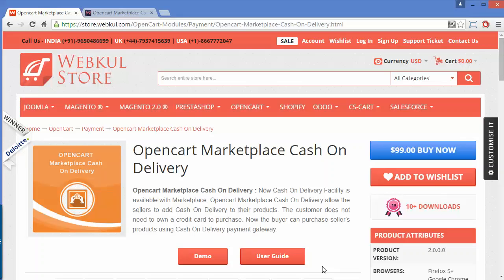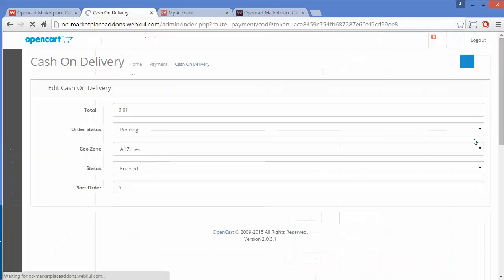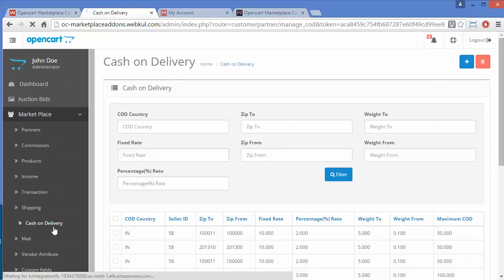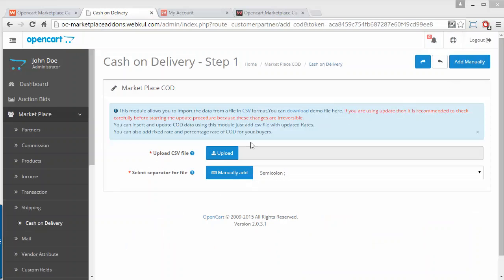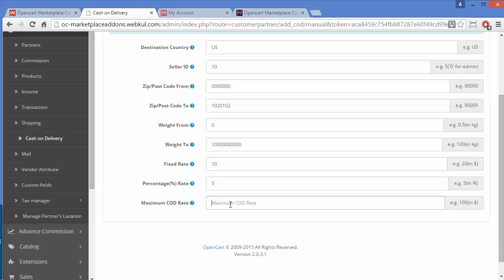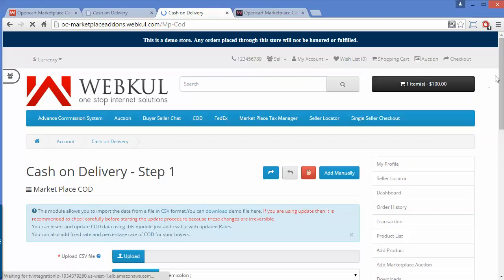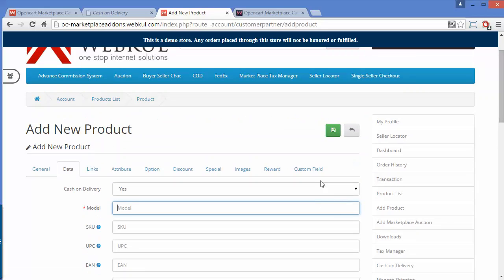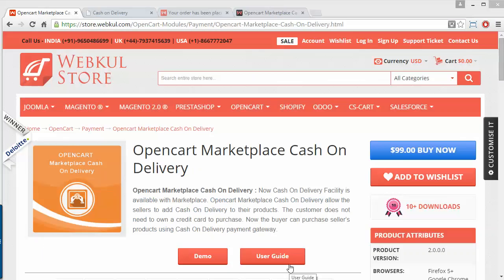Opencart Multi-Vendor Marketplace COD Plugin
Now, Cash On Delivery Facility is available with Marketplace. Opencart Marketplace Cash On Delivery allows the sellers to add Cash On Delivery to their products. The customer does not need to own a credit card to purchase. Now the buyer can purchase the seller’s products using the Cash On Delivery payment gateway.

2. Raise a Ticket via our HelpDesk system